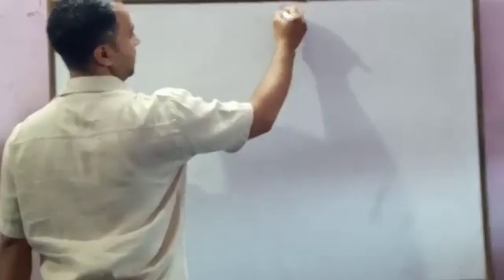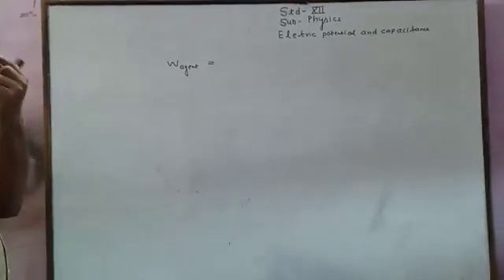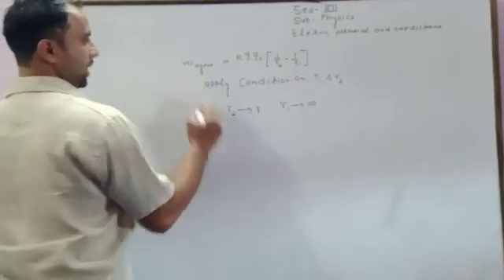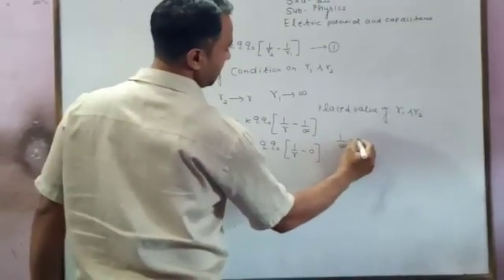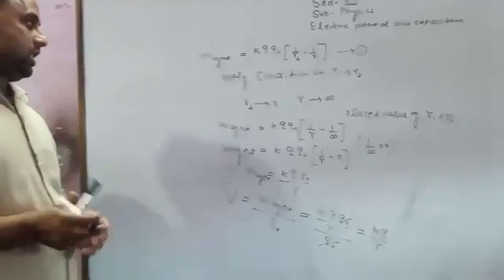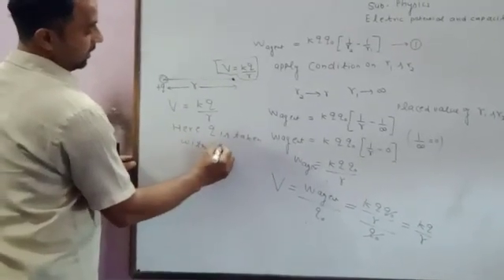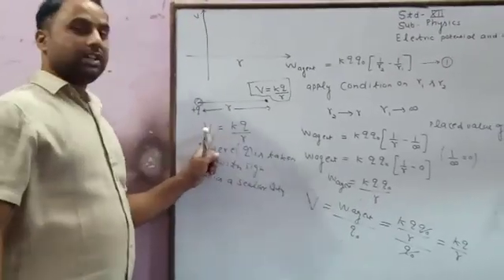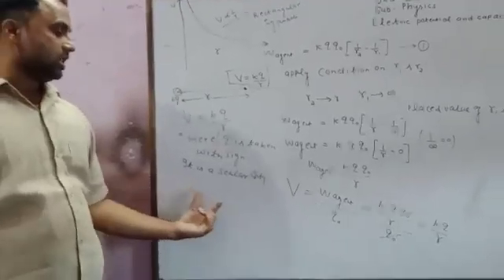5 May 2021